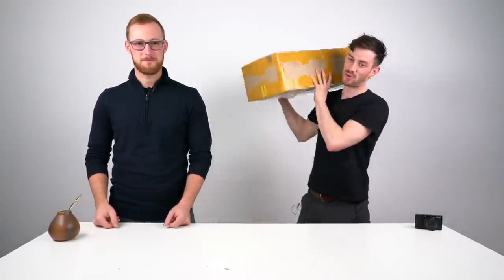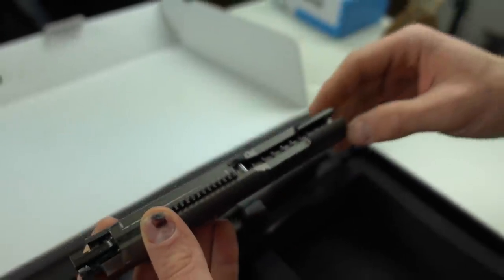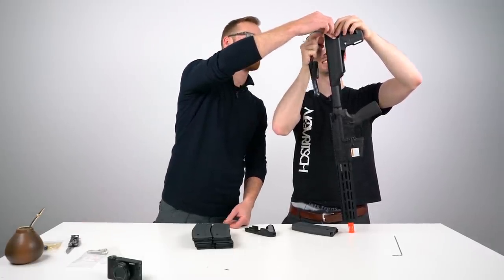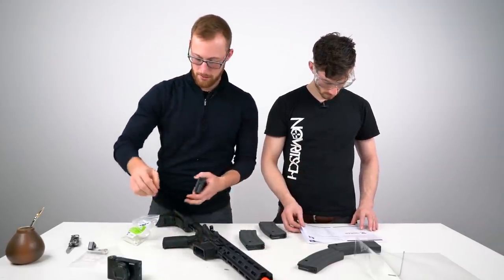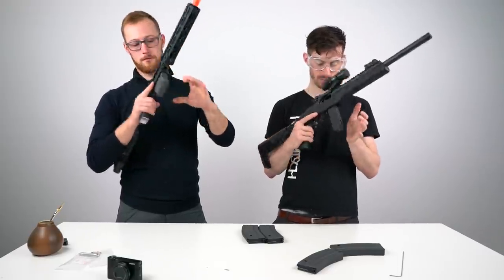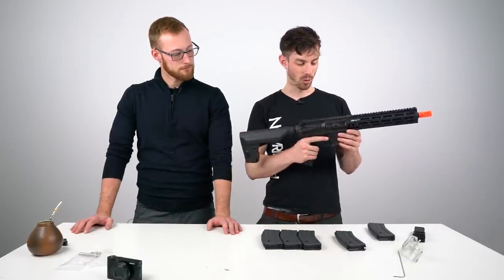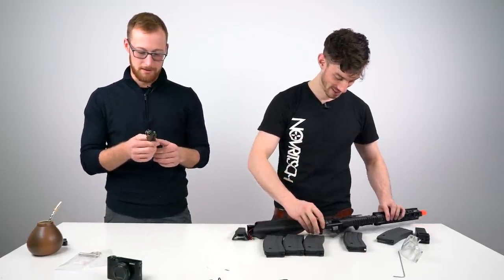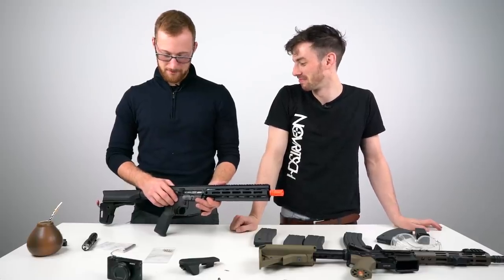1750€ Airsoftgun unboxing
A while ago a package from South Korea showed up at the Novritsch headquarters. Now we finally found the time to unbox it. And trust me guys it's something even I have never seen on a field so far. It's a unique operating system for guns which maybe could close the gap between GBBRs and AEGs. What do you guys think about the new gun? Is it worth the heavy price tag?